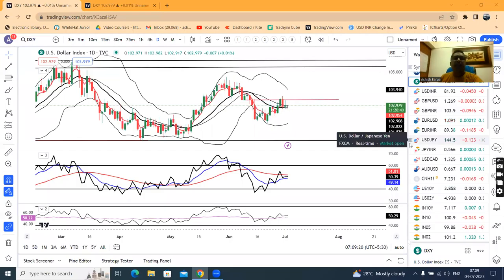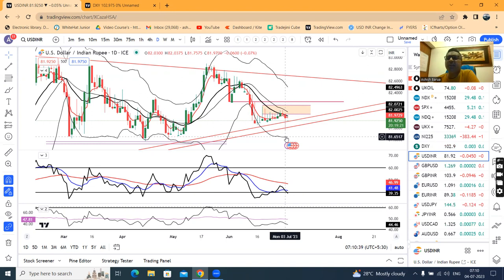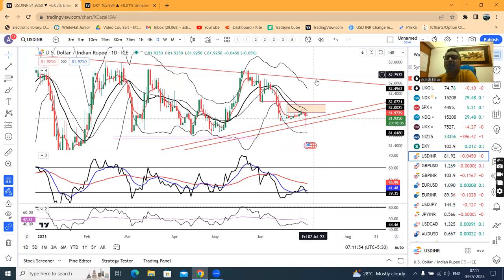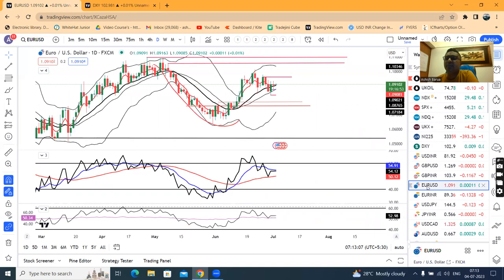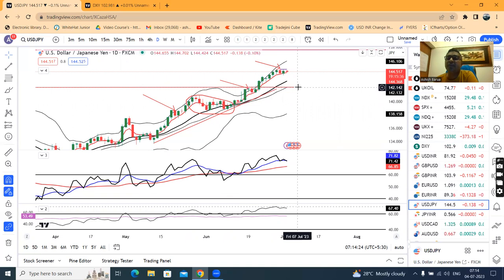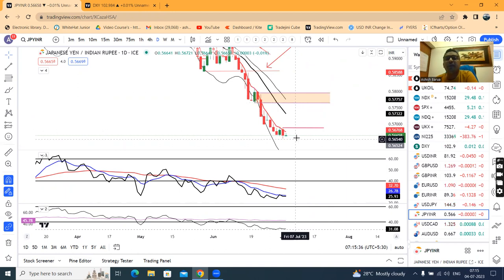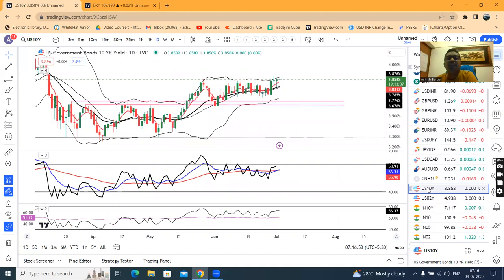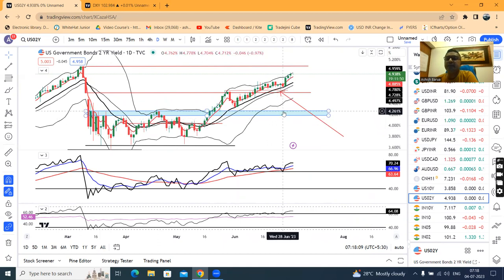US yield curve hits deepest inversion since 1981, BoJ intervention under watch-Currency PMA 4th July